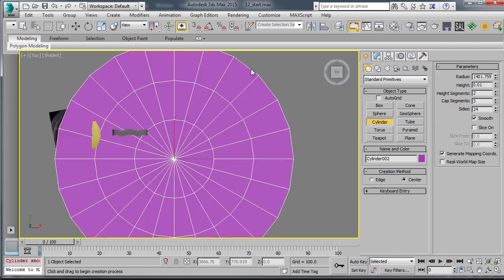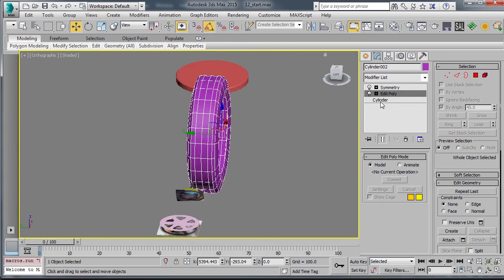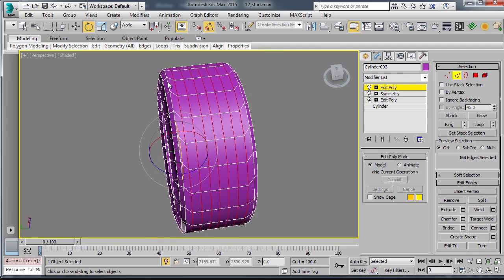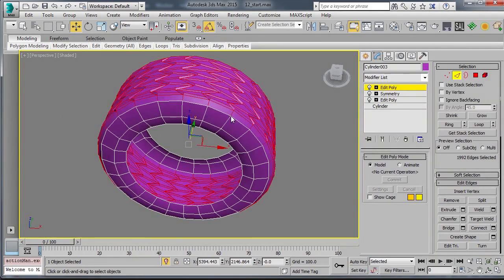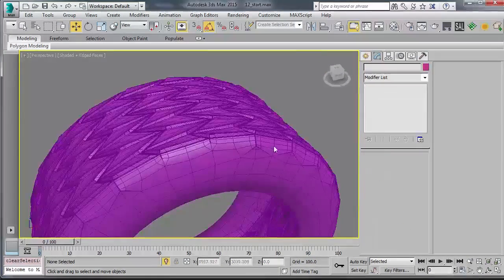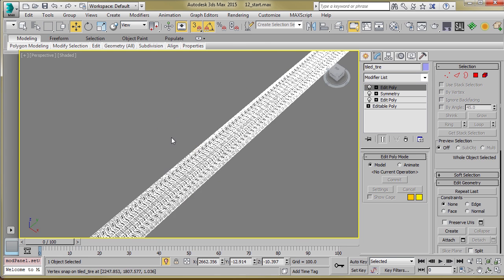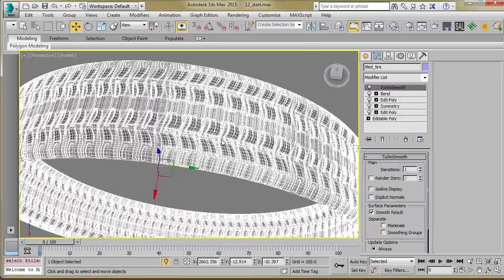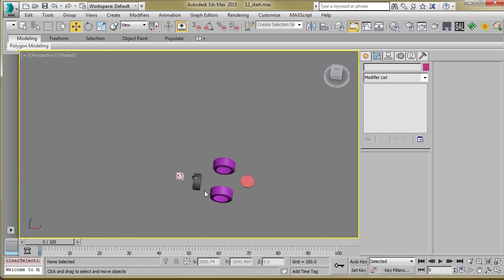Finishing the Wheel and its Components